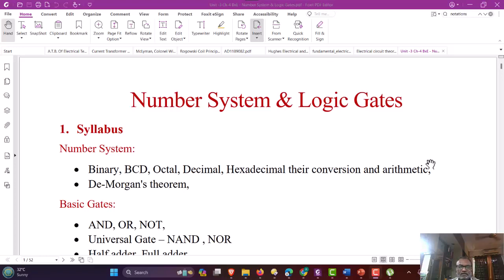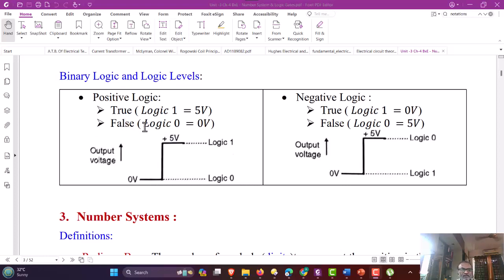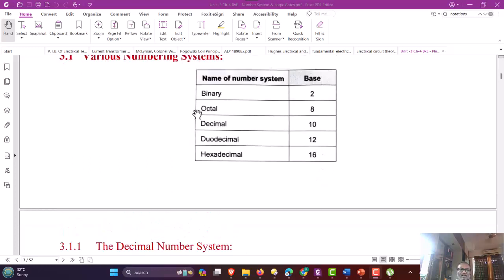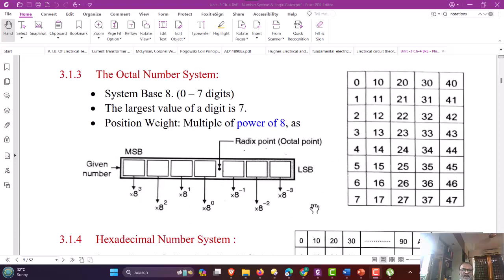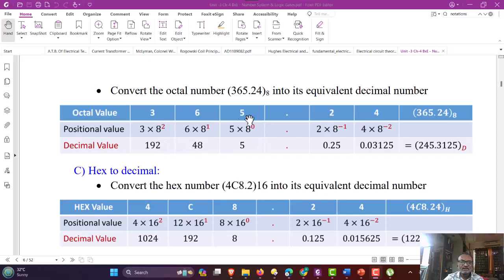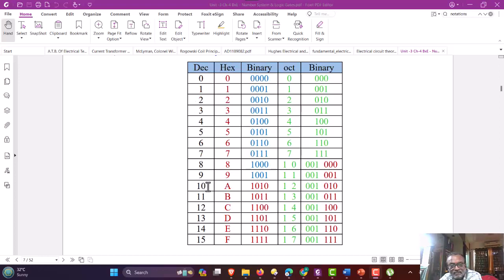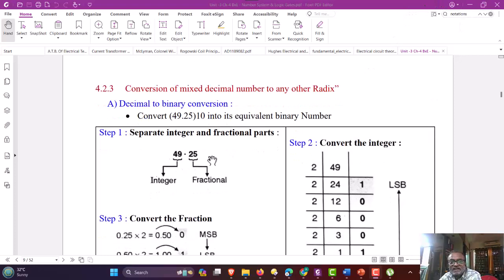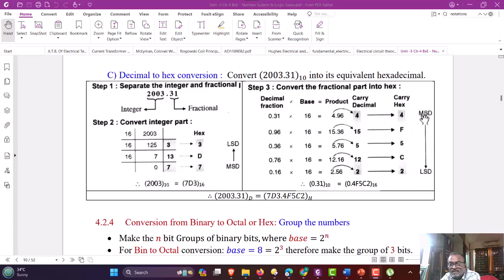01. Unit 3: Number systems & Logic Gates Part1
⚡ Signals and Systems + Number System Conversions | Complete Lecture for Beginners

Welcome to this comprehensive video on Signals and Systems and Number Systems, specially designed for Basic Electronics and Digital Engineering students.
In this lecture, we explain the types of signals, analog vs digital systems, and step-by-step number system conversions with clear examples — perfect for beginners who want to build a strong conceptual foundation.

Definition and types of signals (Analog, Digital)

Digital Signal Representation

Introduction to Systems and Circuits

Analog Systems vs Digital Systems

Decimal, Binary, Octal, and Hexadecimal systems

Understanding base or radix and digit values

🔹 3. Number System Conversions

Any system to Decimal conversion

Decimal to Binary, Octal, and Hexadecimal conversions

Integer and Fractional part conversion procedures

Step-by-step examples and problem-solving

Combined number conversion techniques

🎯 Who Should Watch:

Electronics / Electrical / Computer Engineering students

Diploma and B.Tech learners studying Basic Electronics or Digital Systems

Students preparing for GATE, ESE, or university exams

Anyone learning signals, systems, or number system conversions

💡 Learning Outcomes:

✔ Understand different types of signals and circuits
✔ Learn to represent and analyze digital signals
✔ Master binary, octal, and hexadecimal number systems
✔ Perform accurate conversions between number systems
✔ Build a strong base for Digital Electronics and Microprocessor subjects